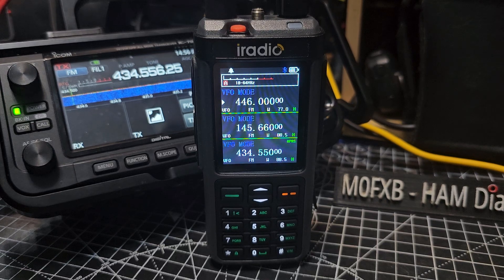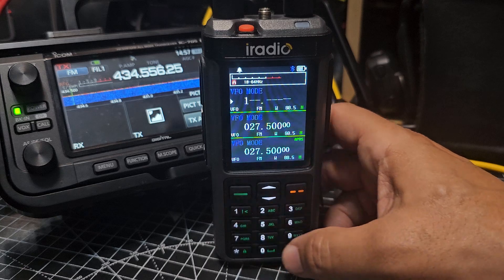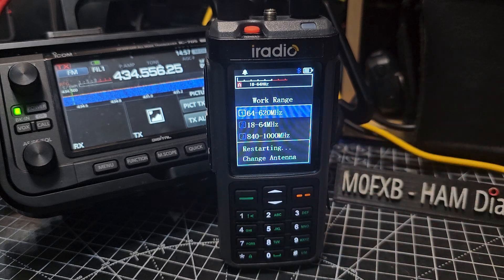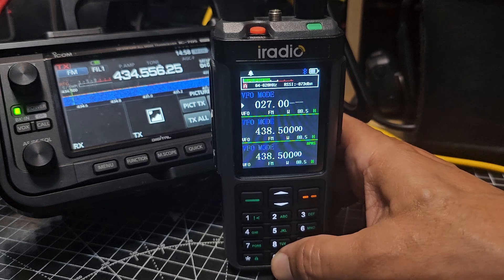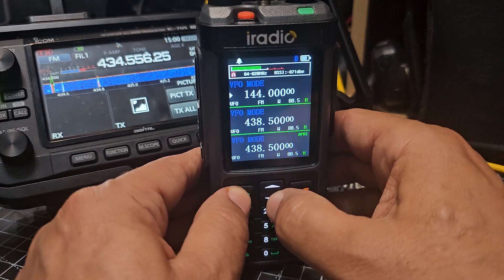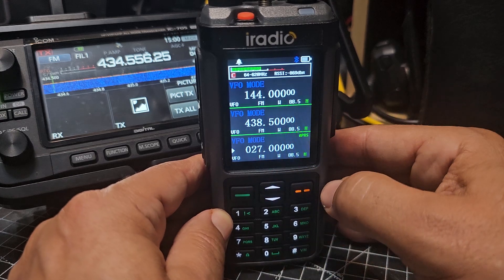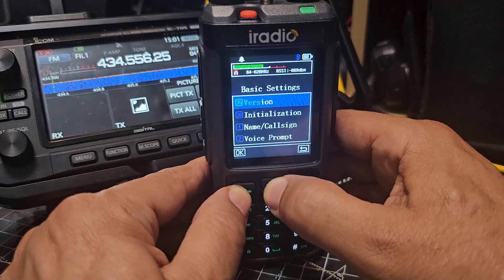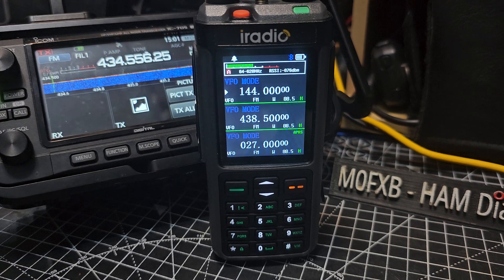Mix Frequencies Radtel 880 & iRadio UV98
Radtel Downloaods v1.07a